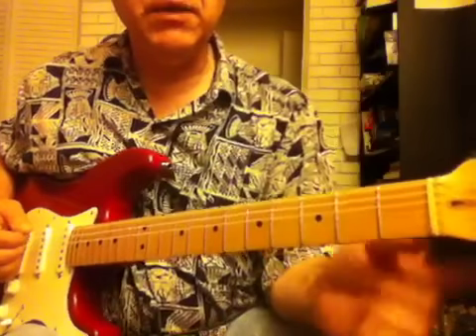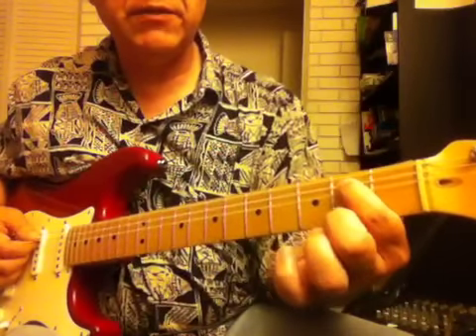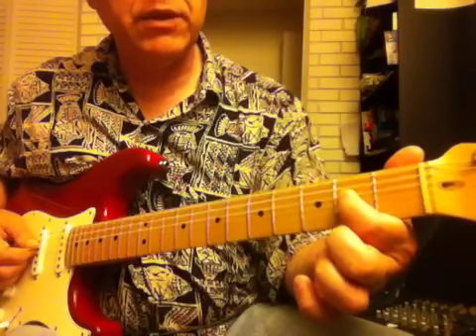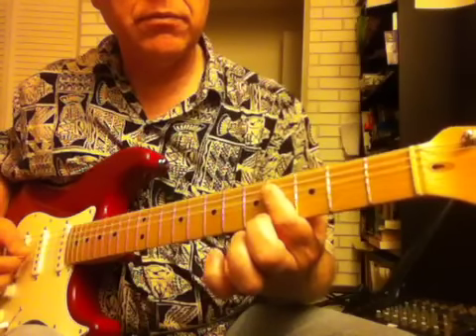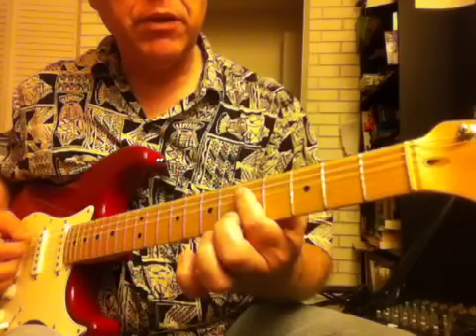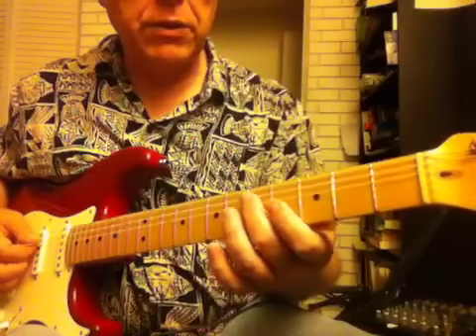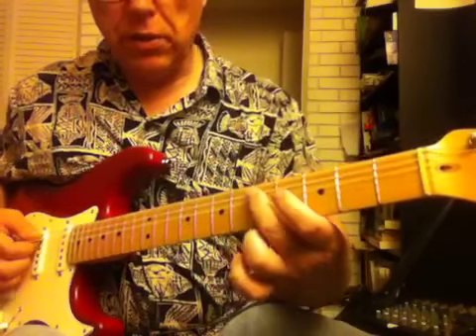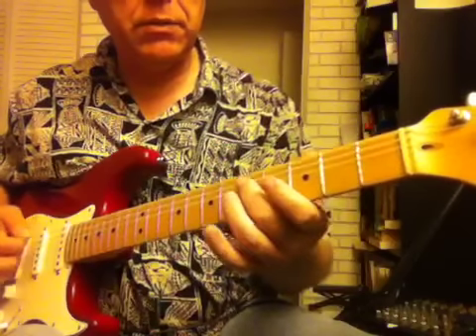Mr. Soul background guitar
The guitar accompaniment to ths Buffalo Springfield song.